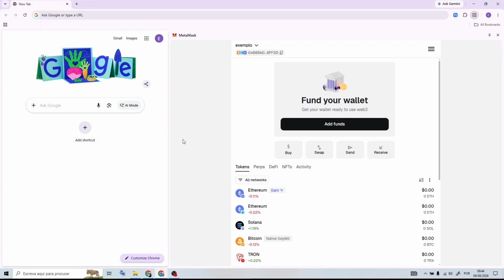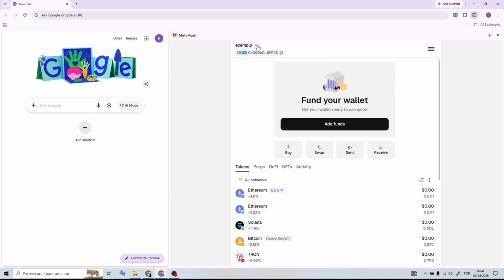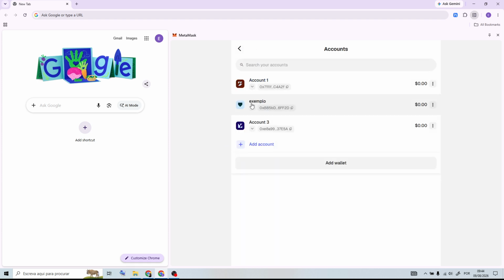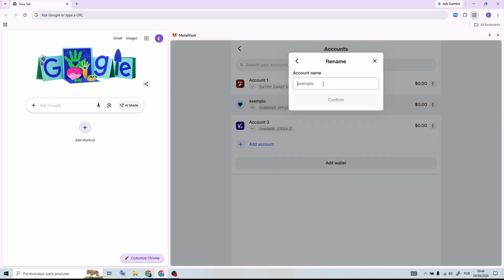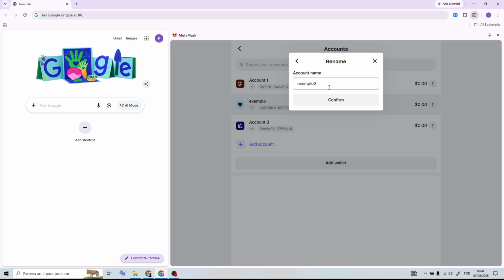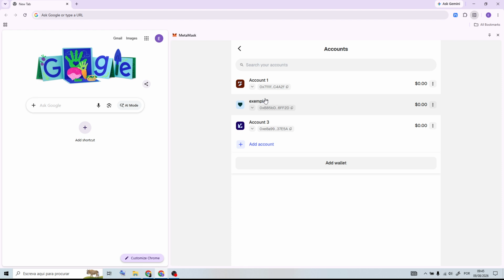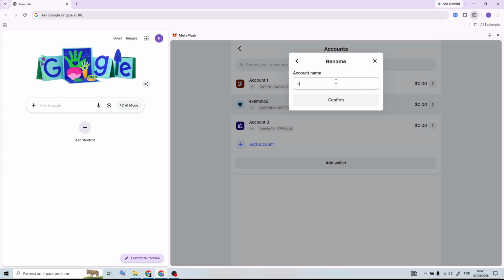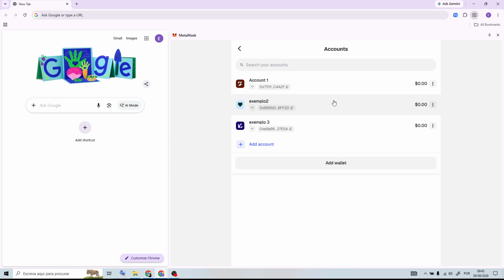HOW TO RENAME AN ACCOUNT IN METAMASK (STEP-BY-STEP GUIDE 2026)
How to rename an account in MetaMask in 2026.

In this step-by-step tutorial, you'll learn how to change the display name of a MetaMask account so you can organize multiple wallet addresses more easily. This beginner-friendly guide covers account selection, account details, nickname changes, wallet organization, multiple accounts, address identification, syncing, mobile and extension settings, and common account naming issues.

In this video, you'll learn:

How to rename an account in MetaMask

How to select the account you want to rename

How to open MetaMask account details

How to change the account display name

How to organize multiple MetaMask accounts

How to identify accounts by wallet address

How to manage account names on mobile and browser extension

Common MetaMask account renaming issues and how to fix them

This tutorial is beginner-friendly and perfect for crypto beginners, DeFi users, NFT users, Web3 users, traders, and anyone who wants to organize multiple wallet accounts in MetaMask.